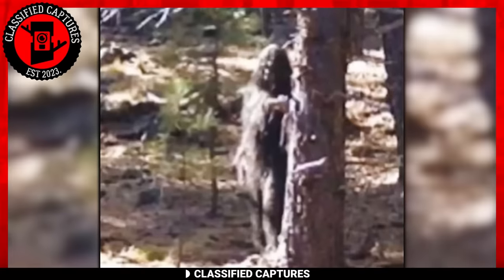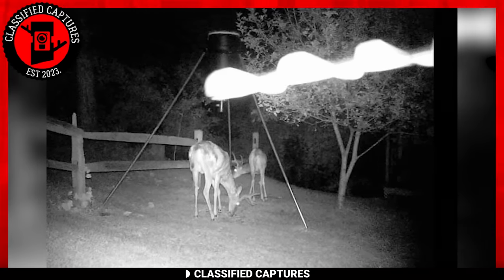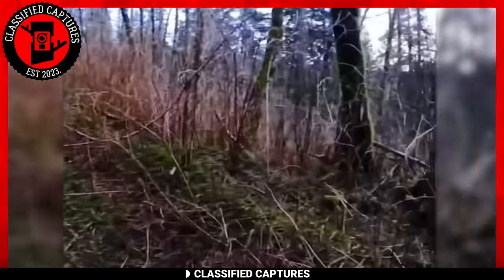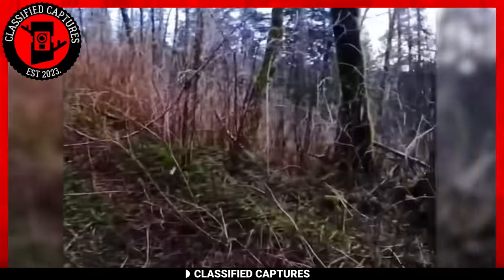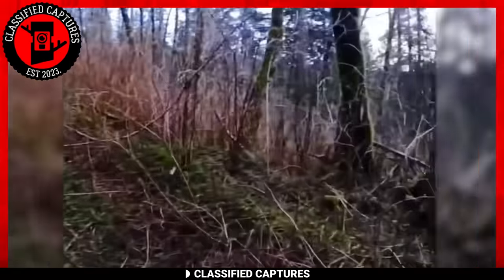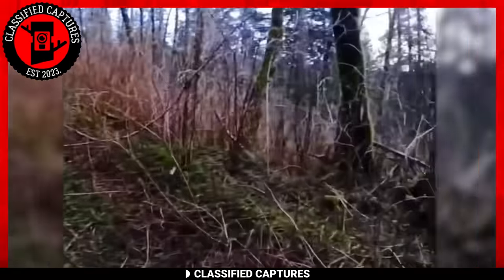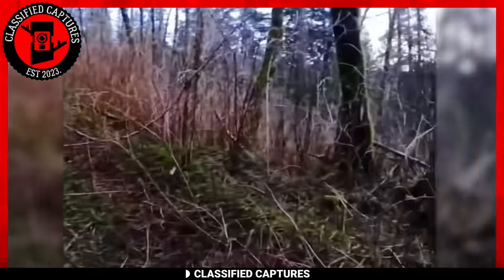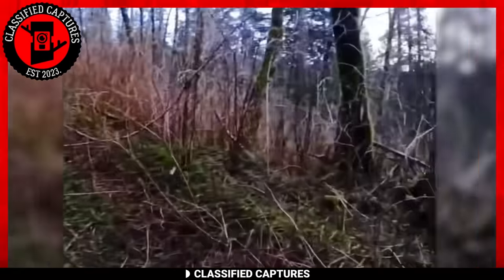Mega Compilation of Recent Shocking Trail Cam Footage.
Thank you for tuning in to another episode of Classified Captures. Get ready for an electrifying journey that will keep you on the edge of your seat, with your heart racing in ways beyond imagination. Are you geared up for the excitement? Let's plunge right in!